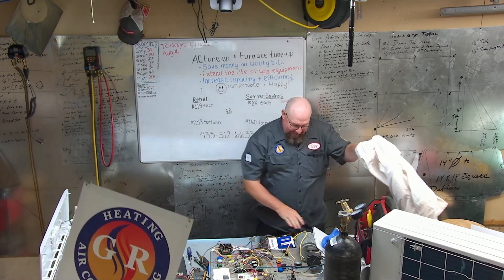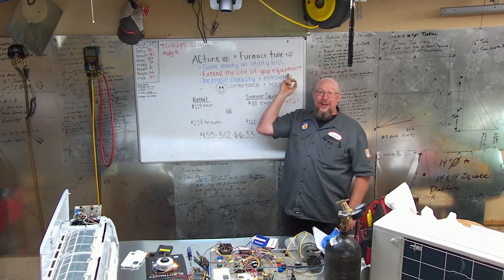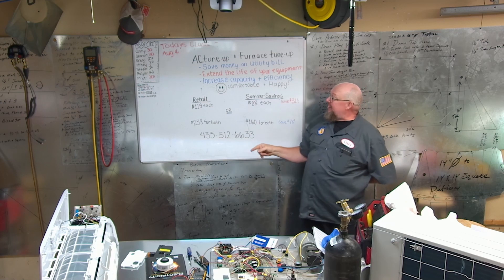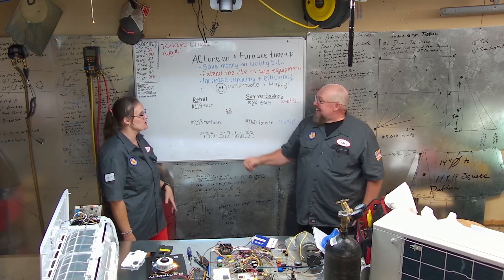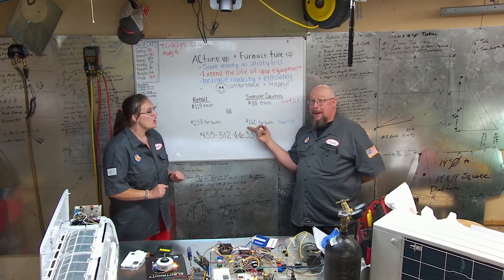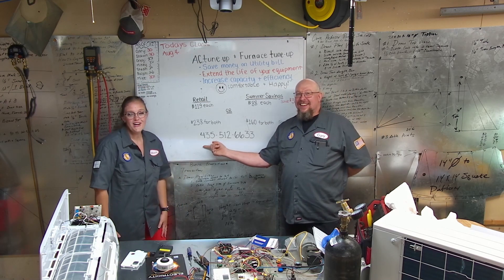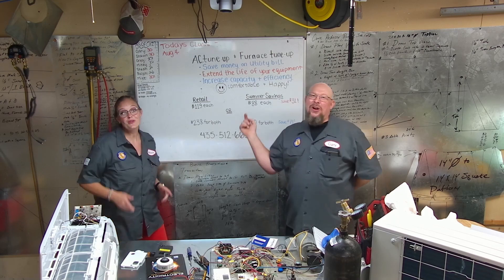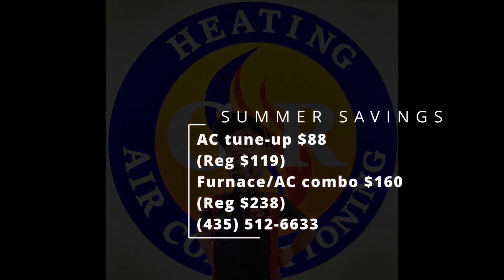summer savings ad2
Super Summer savings sale! Get your ac tune up done at $88 OR get your ac tune up, and furnace prescheduled for $160! That is only $80 for each one!